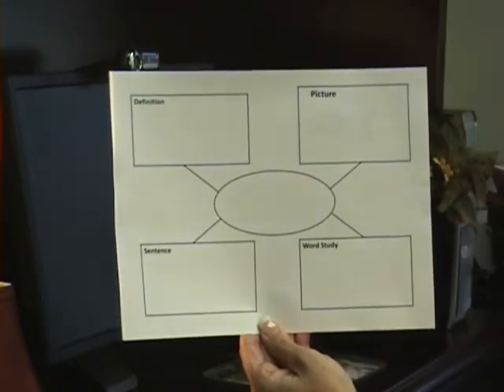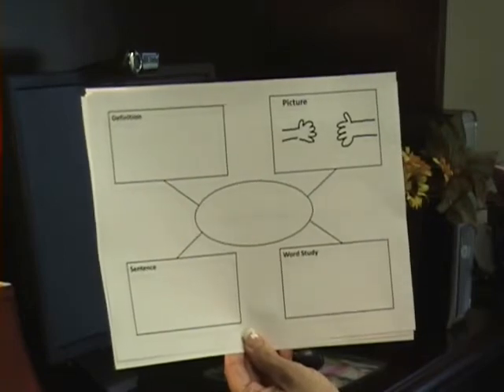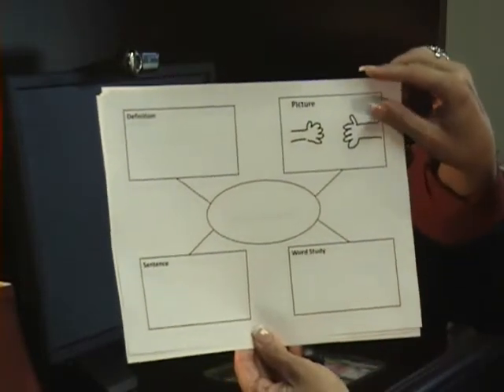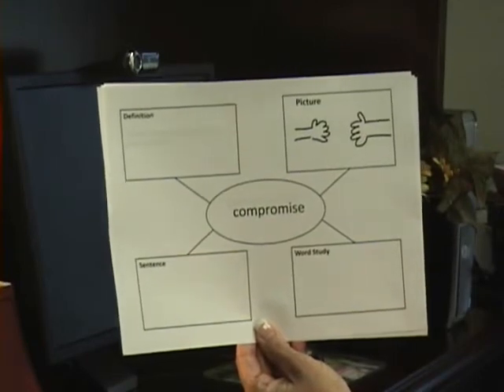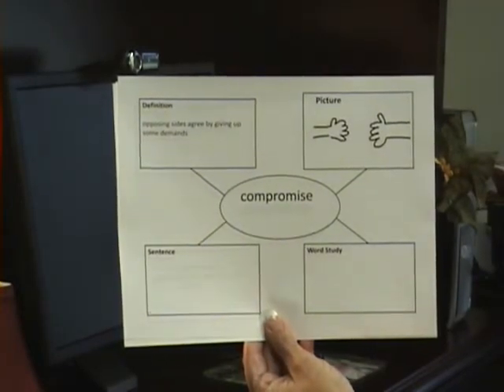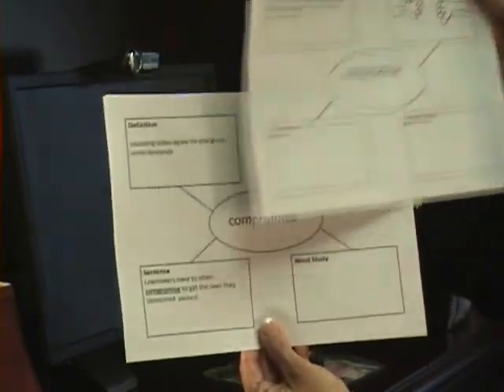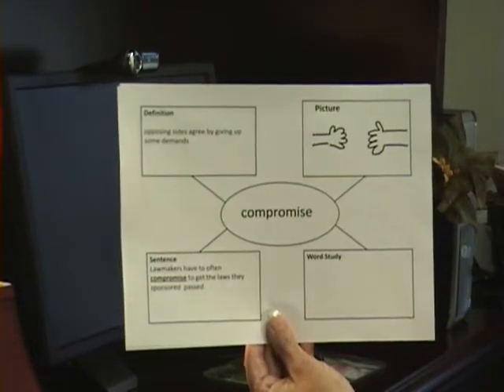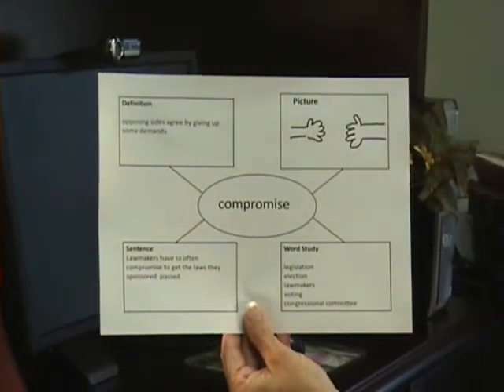Primary Secondary Academic Vocabulary.wmv